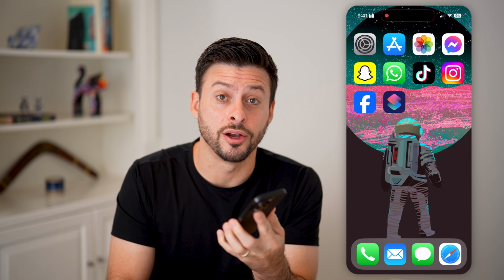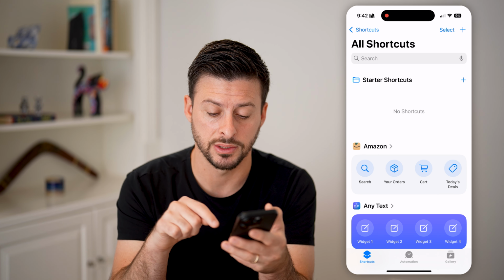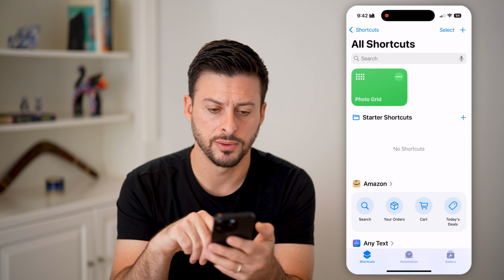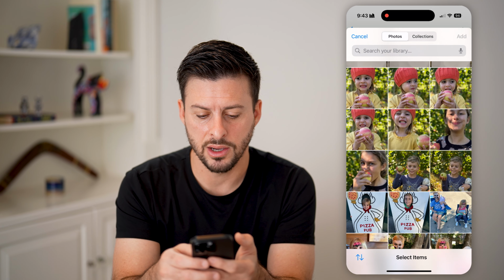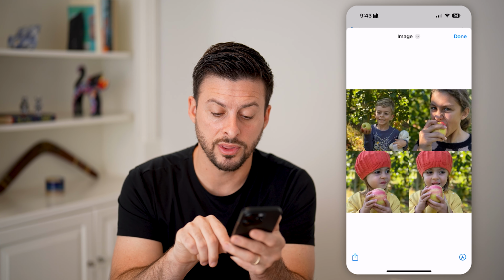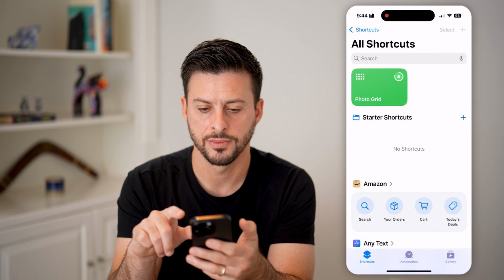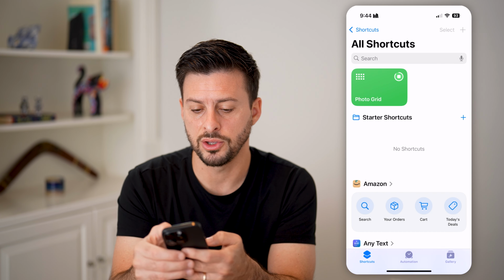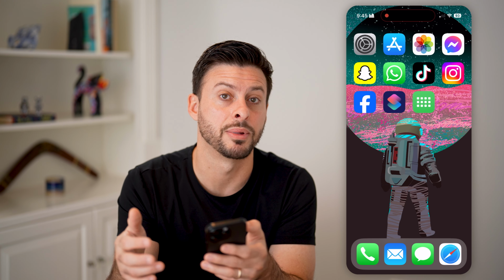How To Make Collage On iPhone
Here's how to make a collage on iPhone so you can combine gallery pictures together into one image.